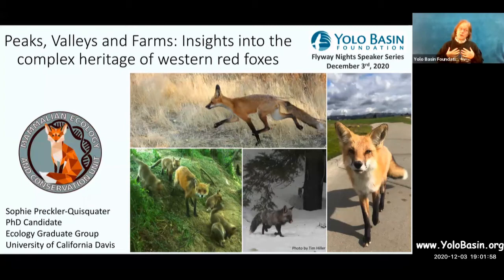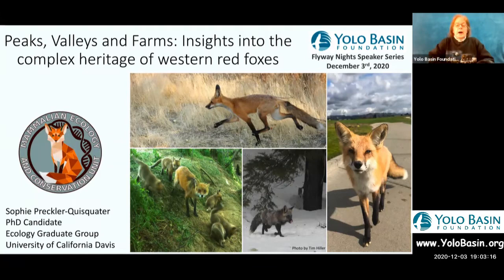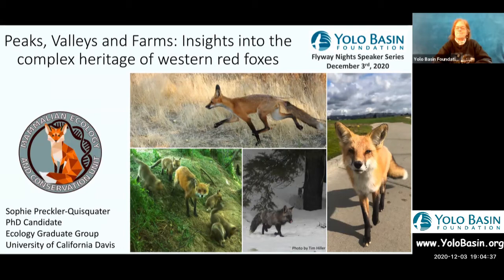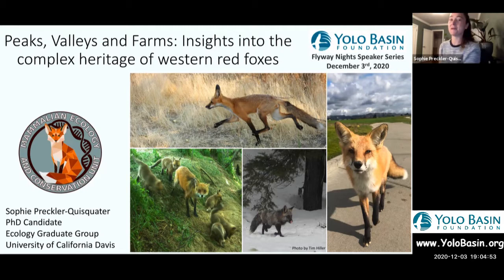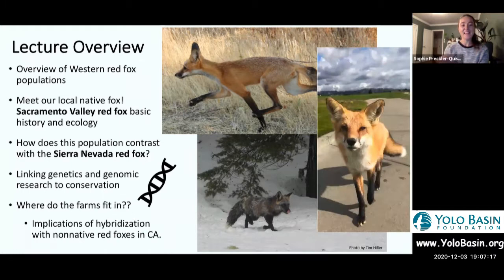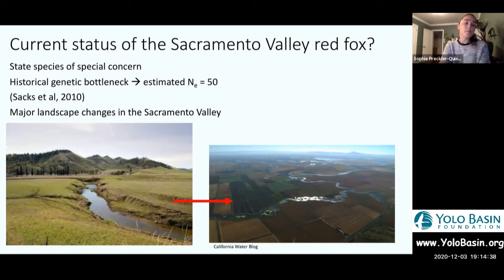Sacramento Valley Red Fox Flyway Nights Dec 2020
Peaks, Valleys, and Farms: Insights into the complex heritage of Western red foxes
Sophie Preckler-Quisquater, UC Davis Mammalian Ecology and Conservation Unit
The Sacramento Valley red fox (SVRF, Vulpes vulpes patwin) is endemic to the northern Central Valley of California. It is considered a State Species of Greatest Conservation Need due to its decline in abundance from historical levels and restricted distribution. While its closest relative, the Sierra Nevada red fox (Vulpes vulpes necator) occupies high elevation, subalpine habitat, the Sacramento Valley red fox appears to be uniquely adapted to the semi-arid, lowland region that is its namesake. Along with habitat loss, hybridization with nonnative red foxes of fur-farm origin has been identified as a threat to the genetic integrity of the Sacramento Valley red fox along the southern edge of its range. Sophie uses a combination of traditional wildlife monitoring techniques and “next-generation” genomic tools to characterize the ecology and evolution of this endemic subspecies, and address the potential consequences of continued hybridization with the nonnative red population.